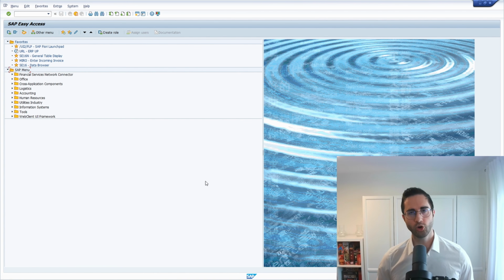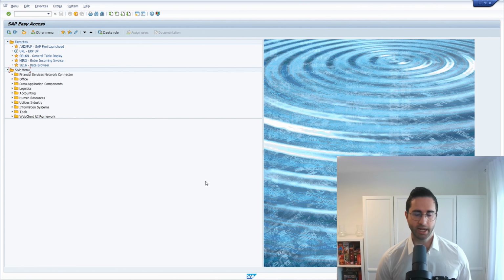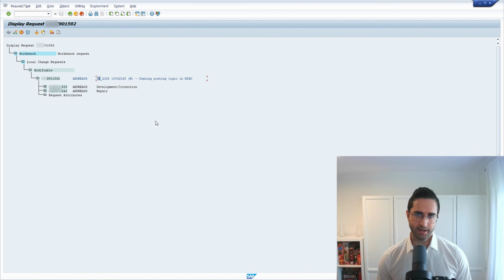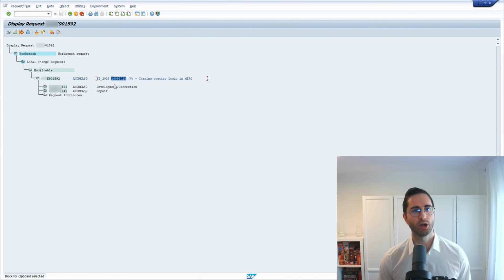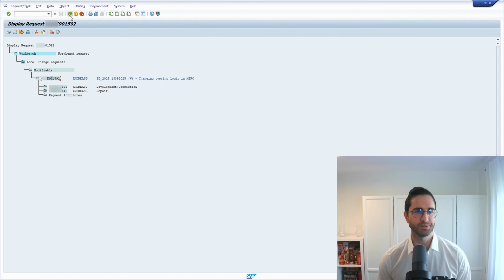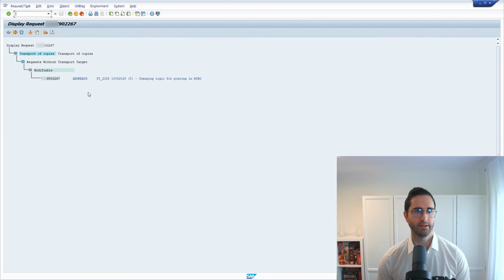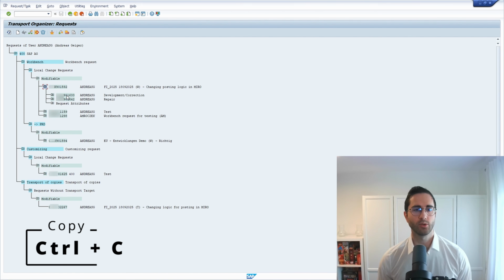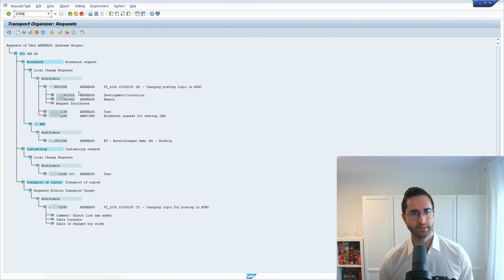Transport your ABAP code using Transport of Copies | ABAP Tip #22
Welcome to the 22nd video in my 100 ABAP Tips & Tricks series!
When working with the SAP test system, use copy transports instead of Workbench or Customising transports. Copy transports are easy to create, improve clarity and simplify working with the transport system.

In this video, I will explain why copy transports are useful and why you should use them. Furthermore you will get a suggestion for naming conventions to describe transports properly.

🎬 Content Timestamps:
00:00 - Intro
00:08 - Transports
01:51 - Naming Conventions
03:50 - Transport of copies
06:31 - Outro